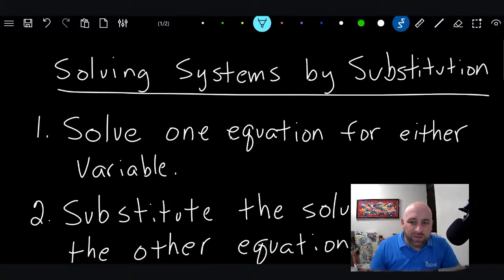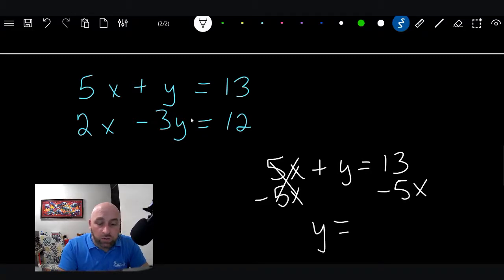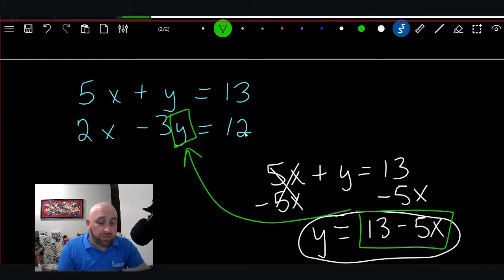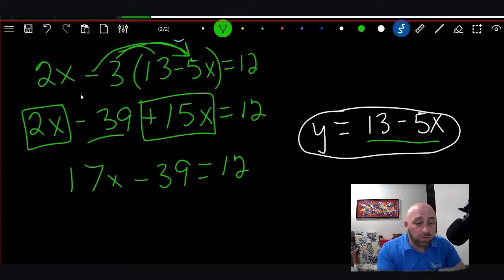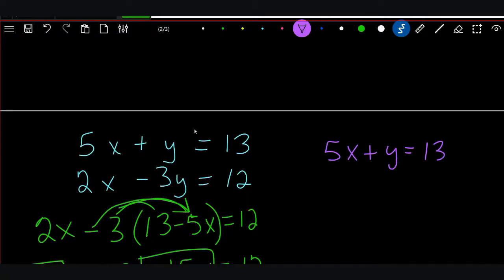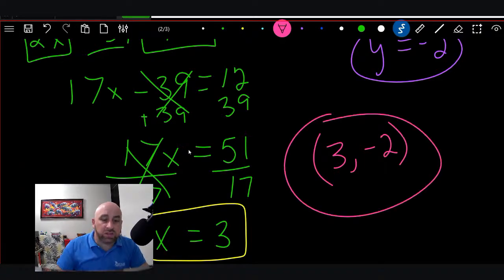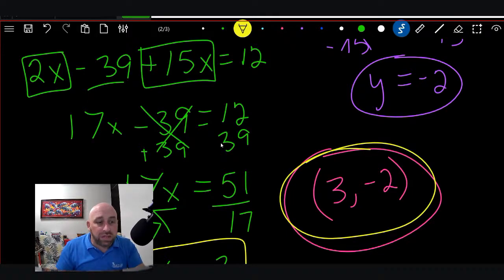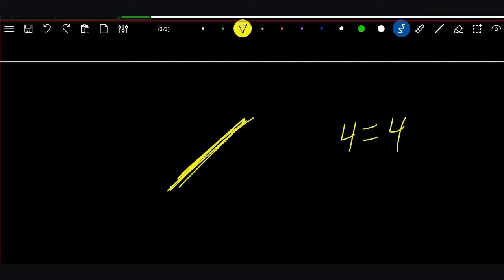Algebra 1 Lesson 5.2 Solving Systems by Substitution